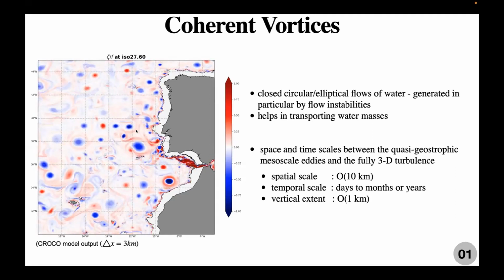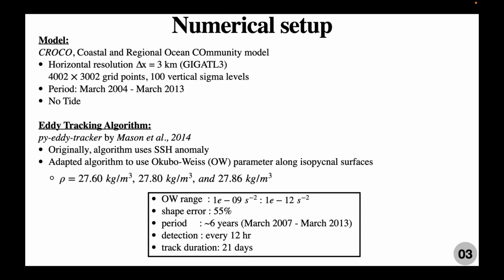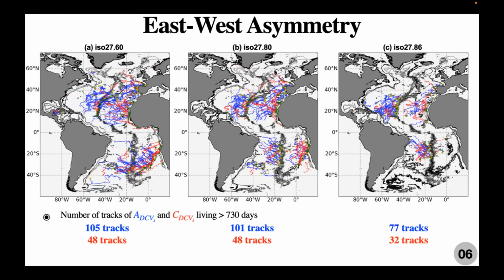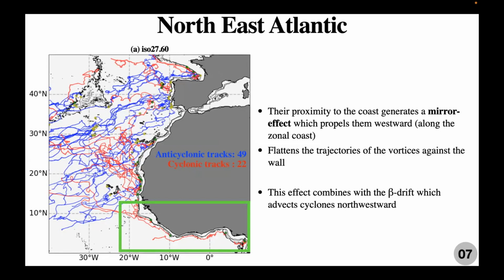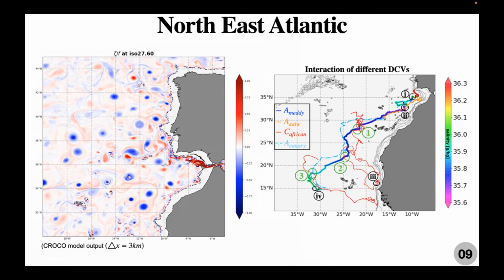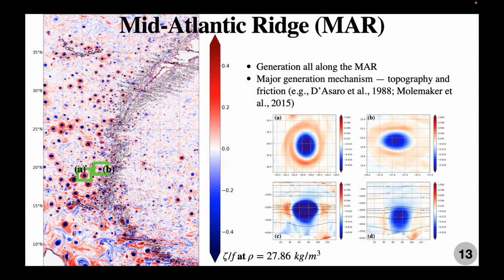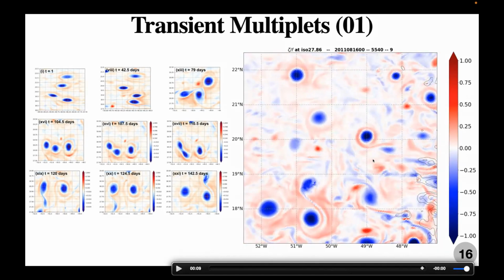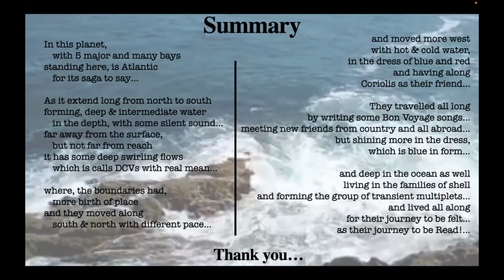Eddy Wave Meeting 2023: Ashwita Chouksey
Long lived deep coherent vortices in the Atlantic Ocean